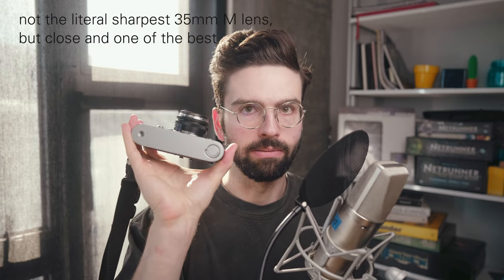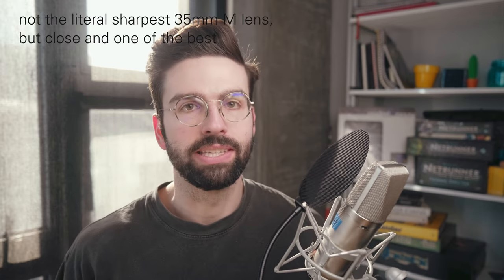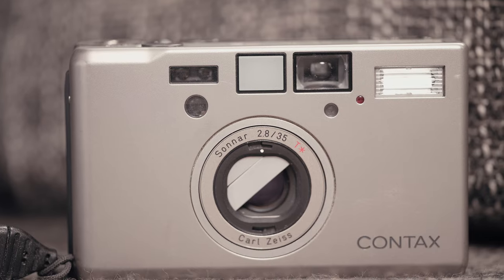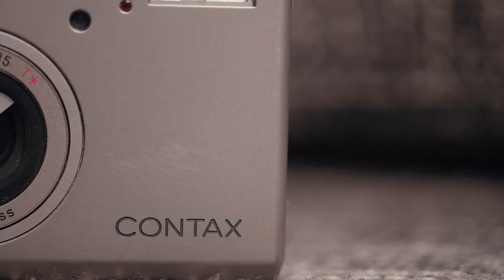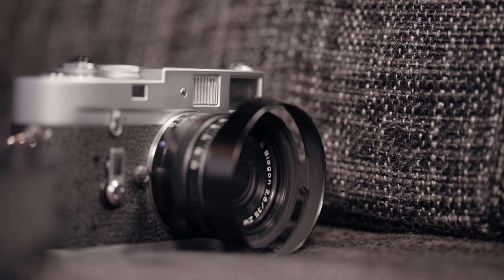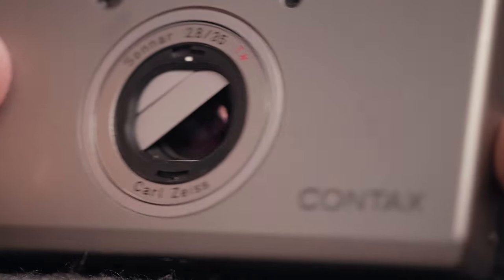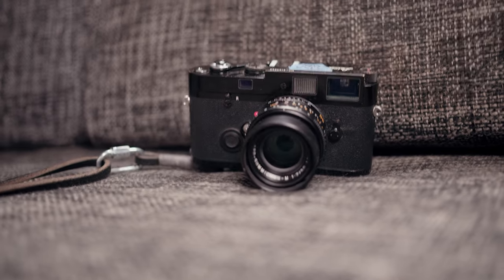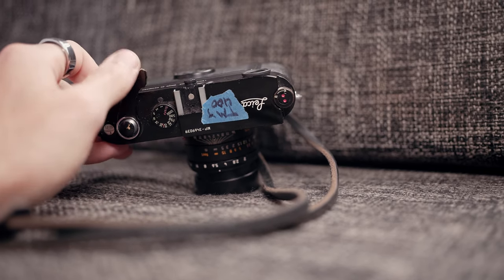contax t3 vs leica mp side-by-side comparison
I used to think that interchangeable lens cameras offered much better performance than point-and-shoots. in this video, I find that the differences on film (t-max 100) are honestly pretty subtle, and I should stop throwing shade on point-and-shoots. (but I still prefer the great viewfinder and tactile feel of a mechanical camera over an electronic one.)

chapters:
0:00 intro and explanation
1:02 in the field + comparisons
2:42 super quick sharpness comparison
3:09 discussion
4:42 outro and thank you

quick tech specs for nerds:

all photos developed by photolab in berkeley, ca
(b&w in xtol)

scanned w/ fuji gfx 100 + 120/4 GF
(film mounted in negative.supply setup)
at f/8
sharpened mildly

contrast/tonality adjusted to taste for each comparison,
but both compared frames processed identically except for exposure balancing.
(linear scans are borrrring, this should be fair enough.)
all scans are edited.
there's no such thing as a neutral scan,
and this isn't a scientific review.